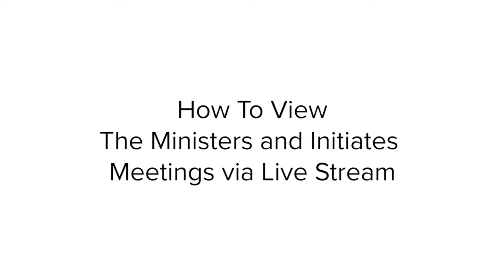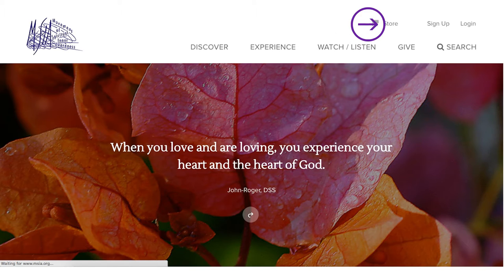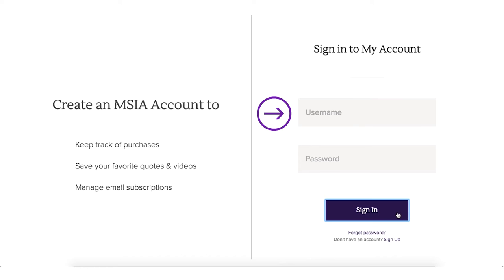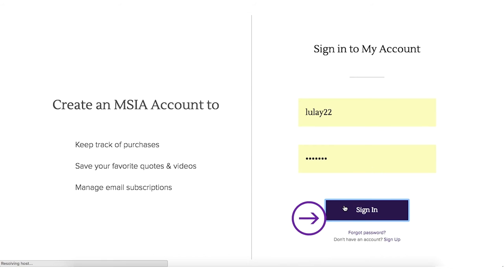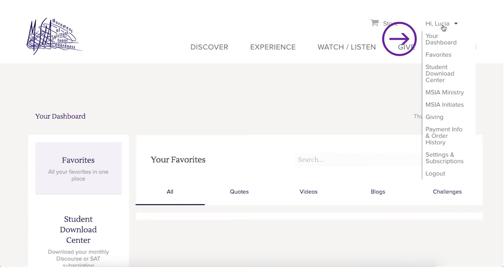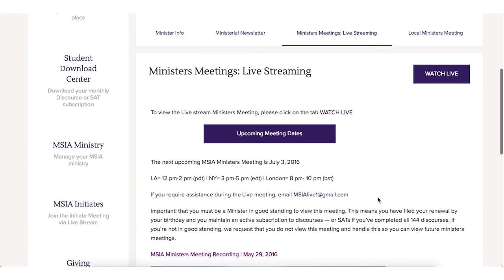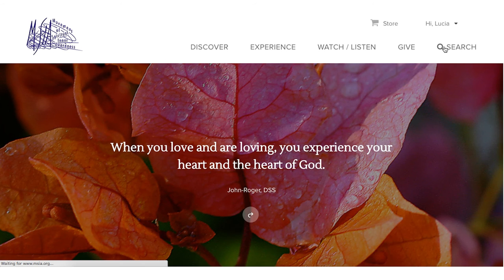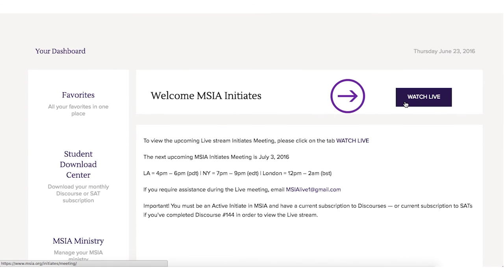MSIA | How to Access the Live Streamed Conference Meetings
How to Access the Live Streamed Conference Meetings

2. Click on Login in upper right hand corner. You will see Sign in to my account. Fill in your MSIA store account user name & password. Then click “Sign in” in the purple box below.
3. Click on your name in the Upper Right Hand corner. A drop down menu will appear. (not the down arrow)
4. Click on MSIA Ministry or MSIA Initiates in the dropdown menu.
5. Click on the tab WATCH LIVE

Live Stream Requirements to participate

Important! You must be an Active Initiate in MSIA and have a current subscription to Discourses — or current subscription to SATs if you’ve completed Discourse #144 in order to view the Live Stream.

How to Create an MSIA Store Login

If you need to create a store username and password for the first time, read instructions here for creating the MSIA Store log-in.
It takes at least one business day to activate your MSIA store login!

We suggest that you practice and check that you can successfully login no later than Wednesday, June 29th.

2. Complete the form and click SUBMIT
3. Once complete, then follow the Login instructions above to ensure you are able to access the live streaming pages.